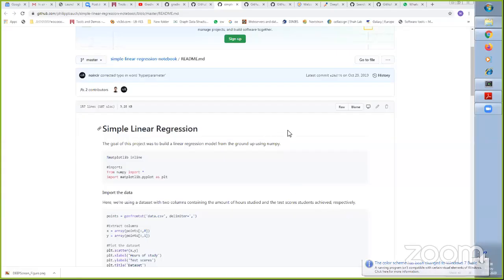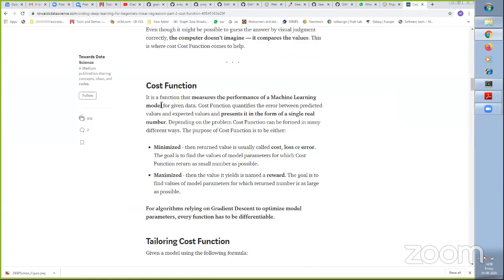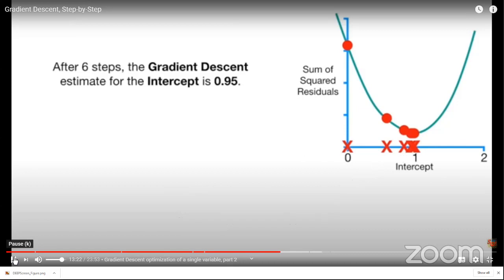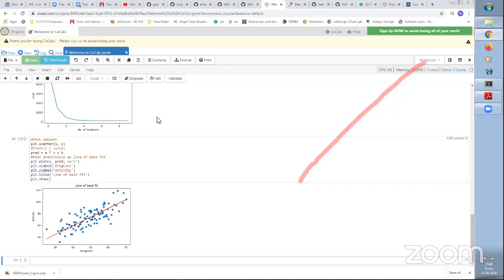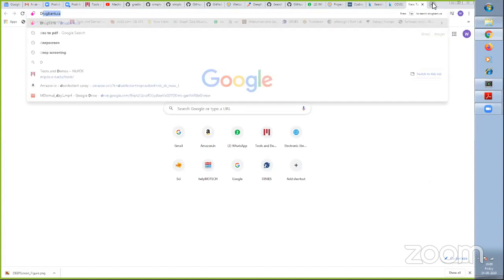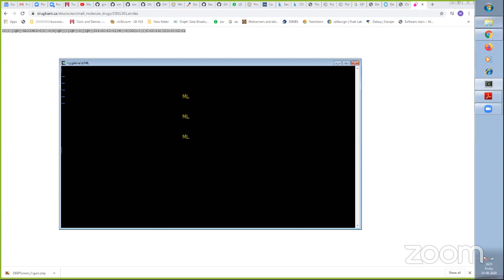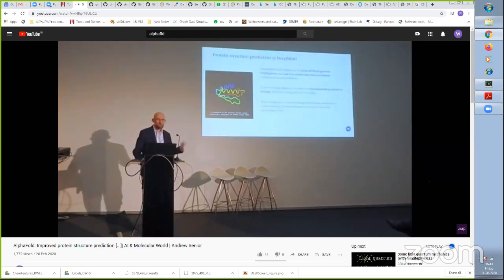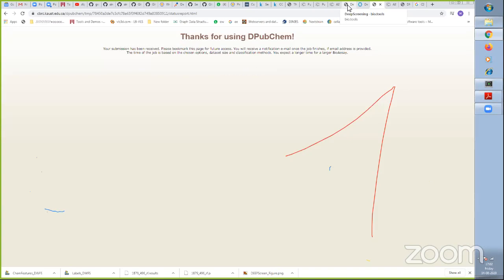DAY-5 INTERNATIONAL ONLINE WORKSHOP AI TOOLS FOR DRUG DISCOVERY IN COVID-19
A FIVE DAY INTERNATIONAL ONLINE WORKSHOP PROGRAM ON ARTIFICIAL INTELLIGENCE TOOLS FOR ACCELERATED DRUG DISCOVERY AGAINST COVID-19” during August 10-14, 2020, Organised by OUR VIGNAN'S FOUNDATION FOR SCIENCE TECHNOLOGY AND RESEARCH (Deemed to be University)